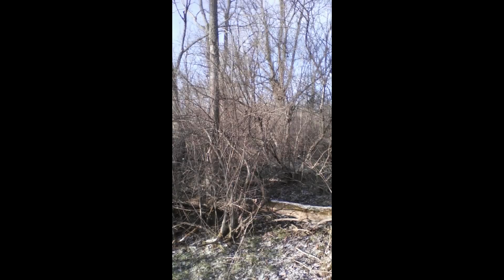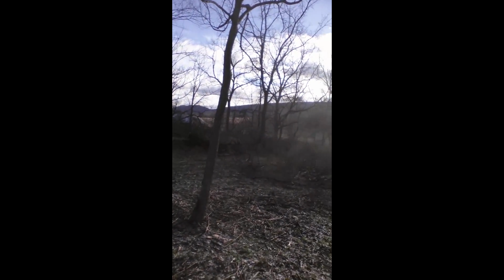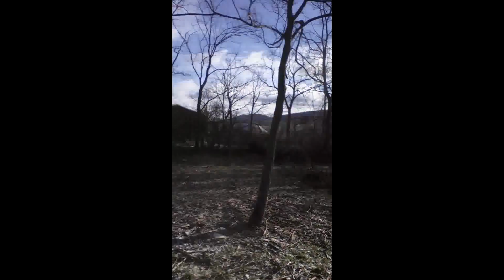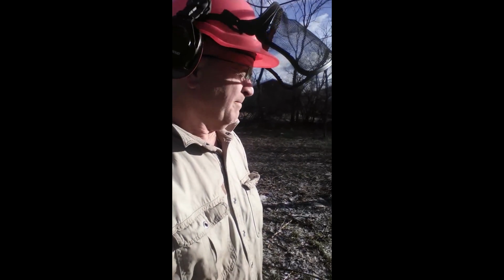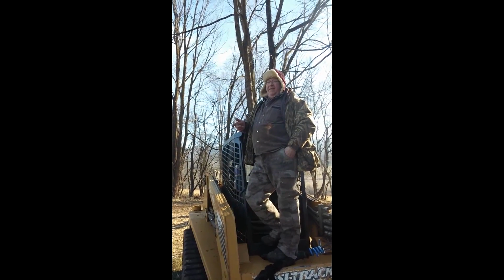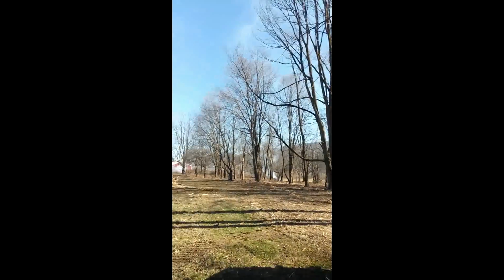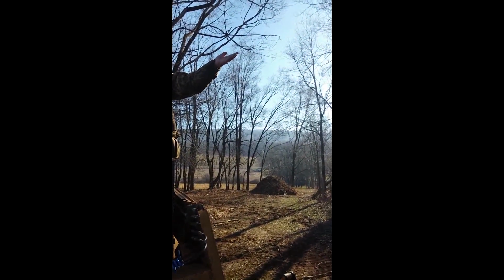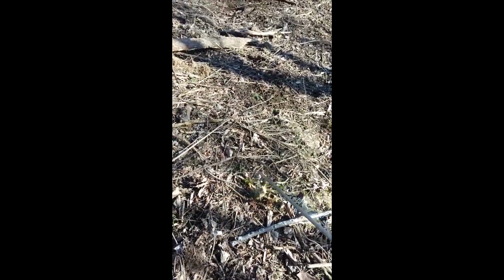How to Get Rid of Invasive Brush with a Fecon Mower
In this video I show how we use  a powerful and effective technique to chop up decrepit honeysuckle, multiflora rose, autumn olive and any other undesirable brush.

Invasive brush can provide cover and some food for wildlife, but sometimes it becomes so thick you can't use the land.  And, sometimes neither can deer or turkeys.  Deer and turkey habitat should consist of native shrubs, native grass, timber.